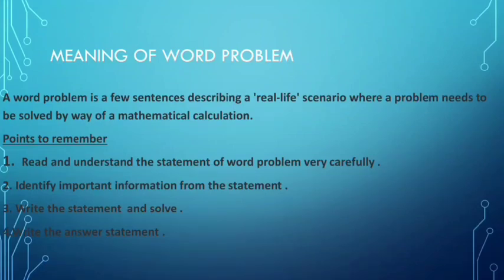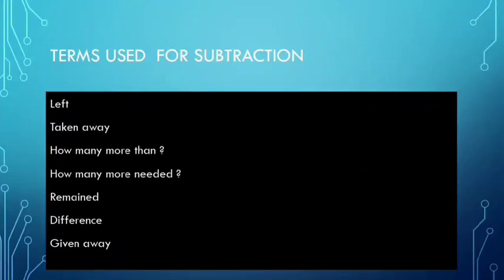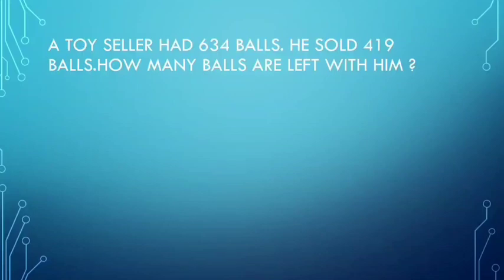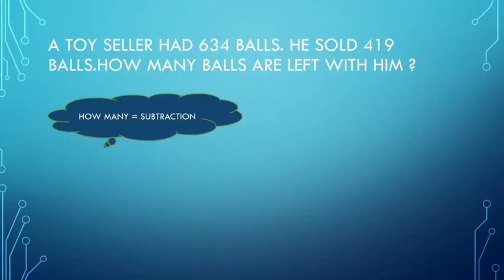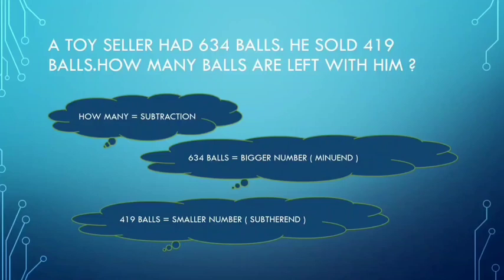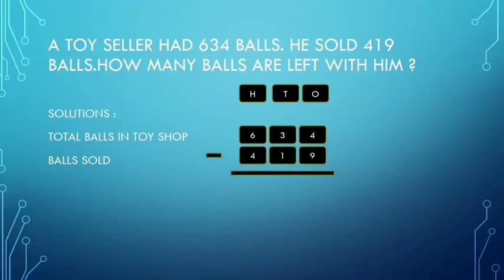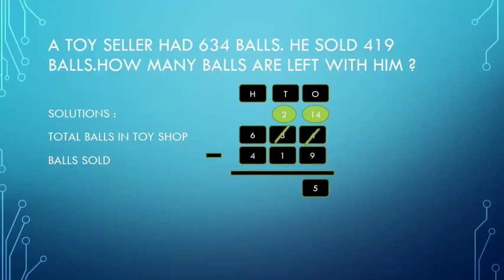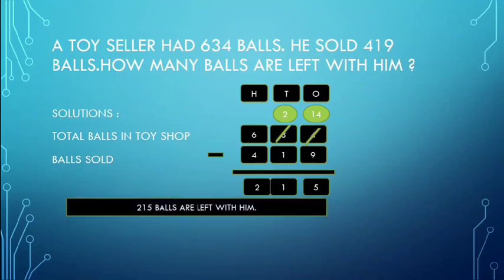July 15, 2020